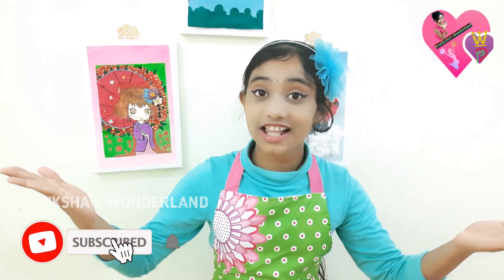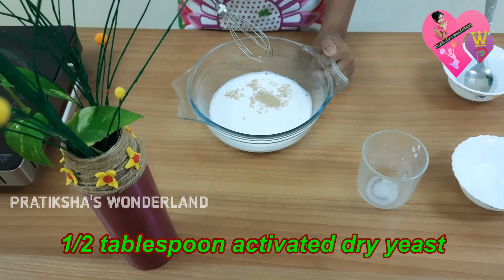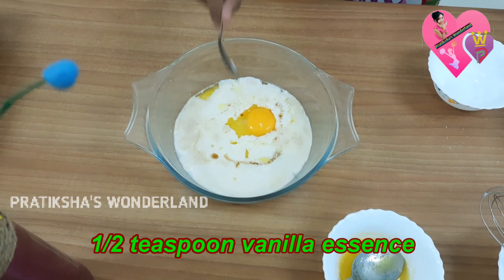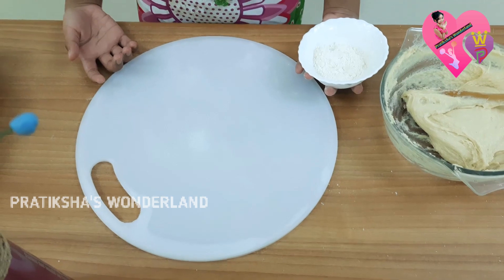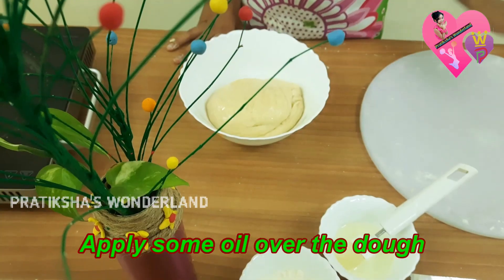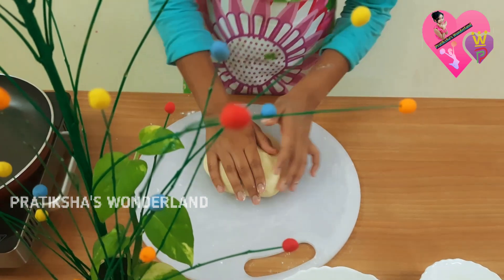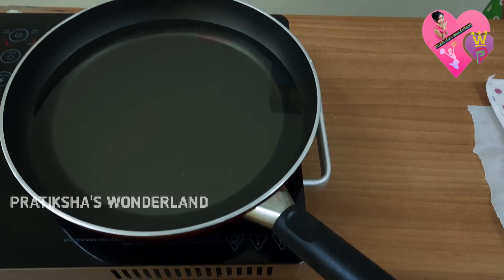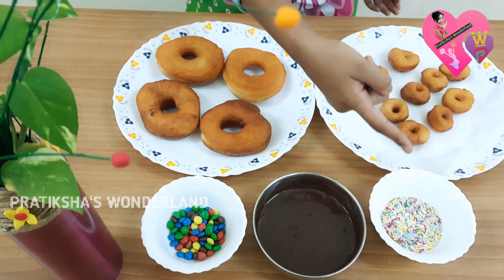How to make delicious and tasty Doughnuts at home || Easy and tasty donut recipe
Hai my dear friends... Pratiksha here...
In this video I am sharing with you delicious, glossy and tasty doughnut recipe.
It is very simple. You can easily make it at home.
How to make donuts without donut cutter?
If you don't have a donut cutter, not to worry. We can use bottle caps instead of donut cutter.

How to make donuts at home without oven?
How to make donuts light and fluffy?
How to make donuts in a frying pan?
fried donuts recipe?
How to make donuts from scratch?
Queries solved in this video.

Kindly drop your valuable comments in the comment box.